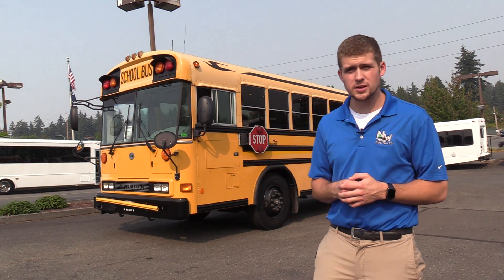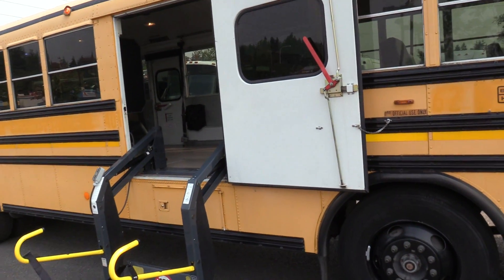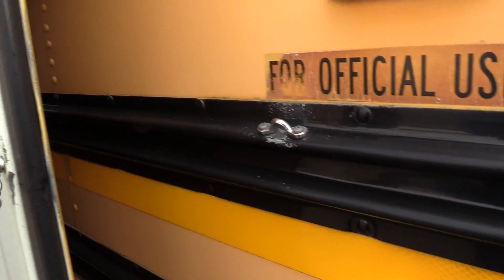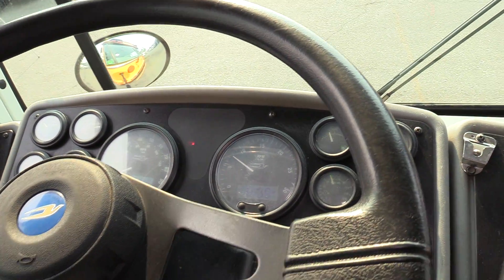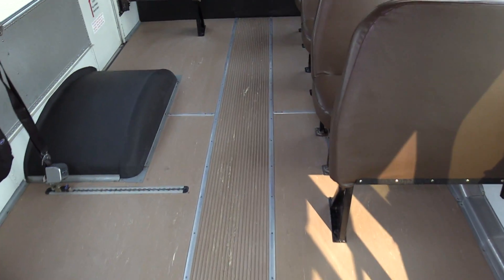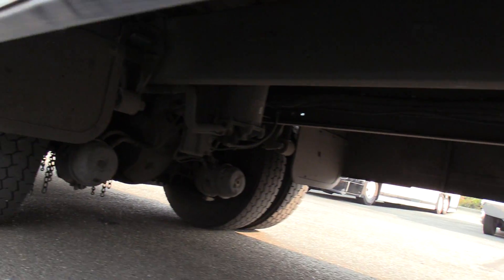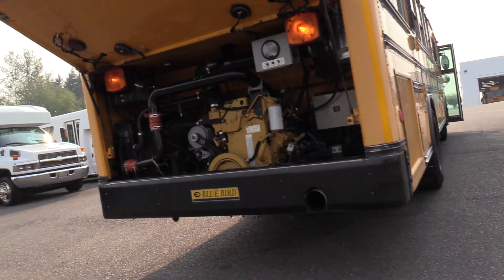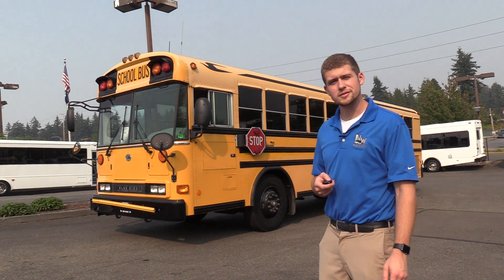2006 Bluebird All American 24 PAX ADA School Bus for Sale - B31609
2006 Blue Bird All American 24 Passenger ADA School Bus B31609

Bus Body Manufacturer: Blue Bird
Bus Body Model: All American
Chassis Manufacturer: Blue Bird
Year: 2006
Engine: Caterpillar C7 7.2L Diesel
Transmission: Allison Automatic
Brakes: Air
GVWR: 36,200
Mileage: 190,781
Passenger Entry Door: Air Operated Entry Door
Passenger Capacity: 24 Passengers
Seating Features:
Bench Style Seats
Brown Vinyl Seat Covers
Lighting, Exterior: Marker, Turn, Brake, and Reverse Lights
Lighting, Interior: Stepwell, Dome and Drivers Lights
Heat: Driver and Passenger Heat
Mirrors: Large Exterior Mirrors w/Convex
Media:​
​AM/FM/CD Radio
Speakers in Passenger Area
Options:
Brown Rubber Floor
Rear Emergency Window
School Bus Passenger Windows
Dual Overhead Emergency Roof Hatches
Entry Grab Handle & Grab Rail
Wheelchair Lift